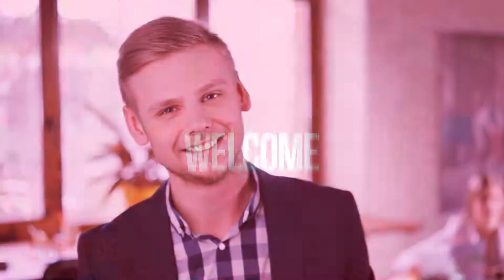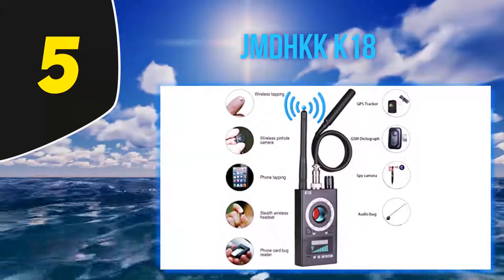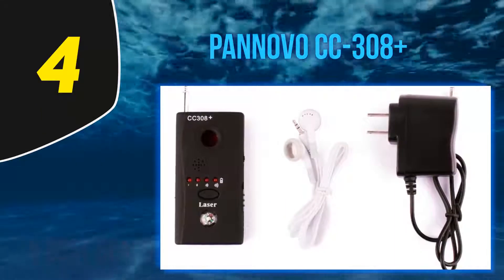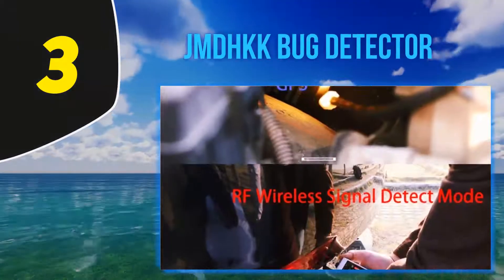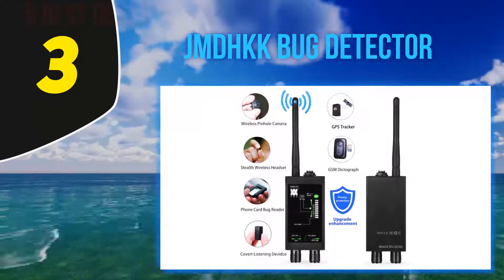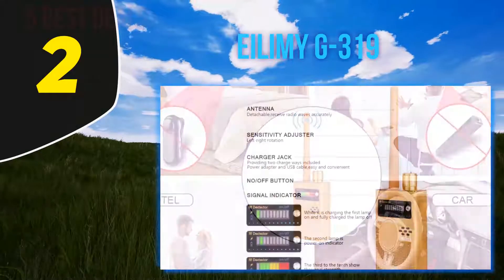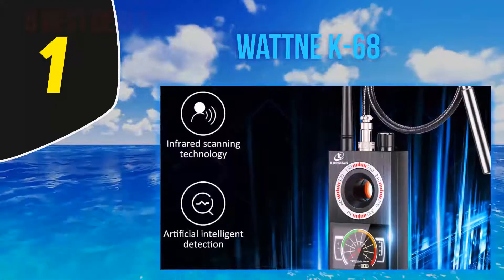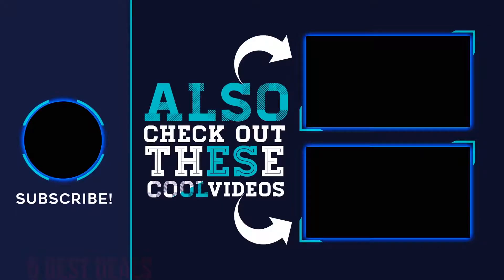Top 5 Best Rf Signal Detector 2023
Here is the Updated Prices of the Best Rf Signal Detector in 2023!

Things that we mentioned in this video:
1. Wattne K 68 - B07VX81HKF
2. Eilimy G 319 - B07DDH2DP6
3. PANNOVO CC 308+ - B08162BWZ4
4. JMDHKK Bug Detector - B07FJZ294W
5. JMDHKK K18 - B07B93347H